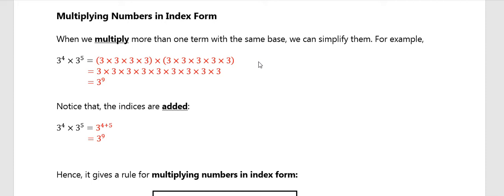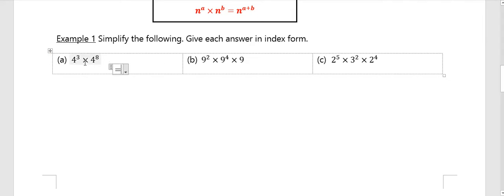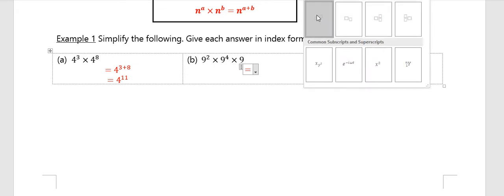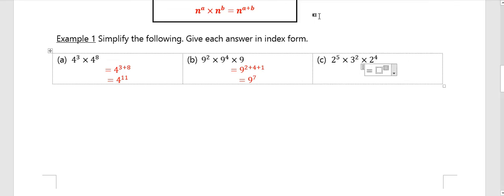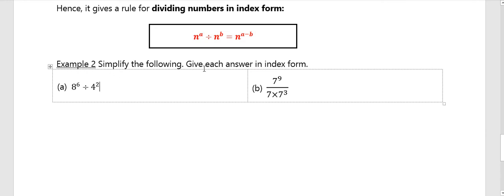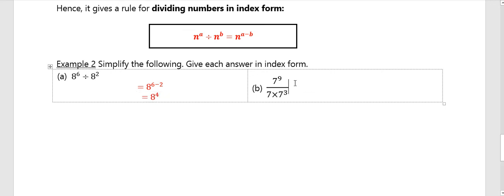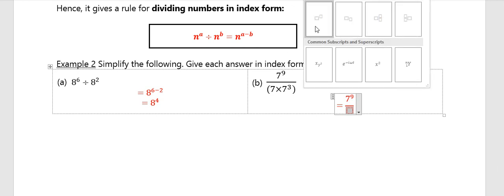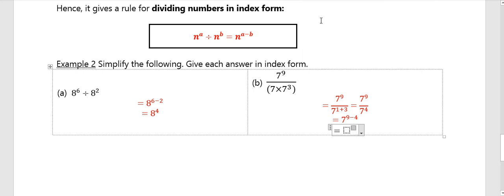Year 9 Multiplication & Division of Numbers in Index Form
Explaining the examples I am using for basic laws of indices
Correction: it is supposed to be pages 32 and 33 (my mistake)